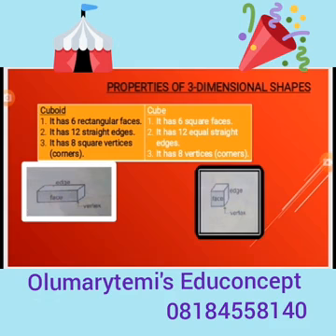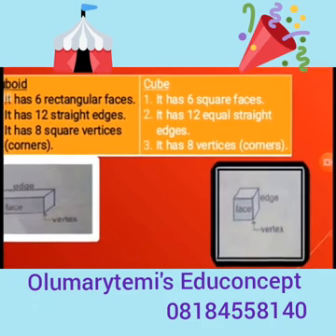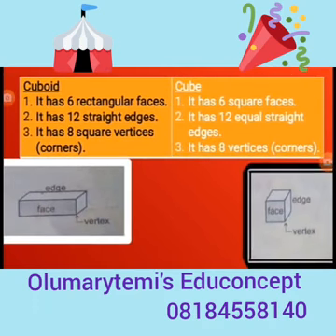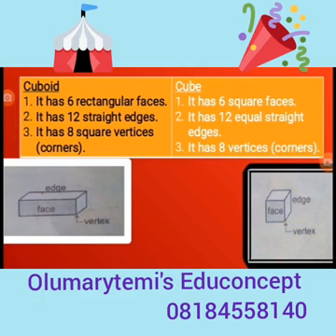Olumarytemi's Educoncept (OMT Year 2)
Numeracy - 3 D shapes